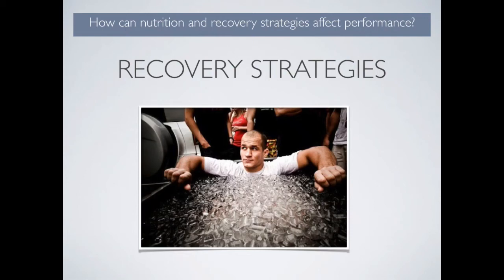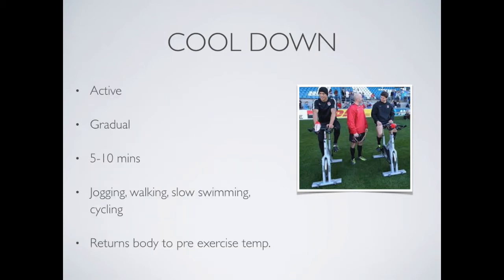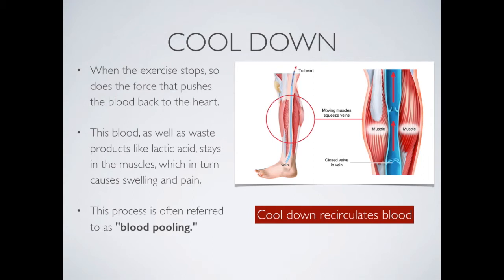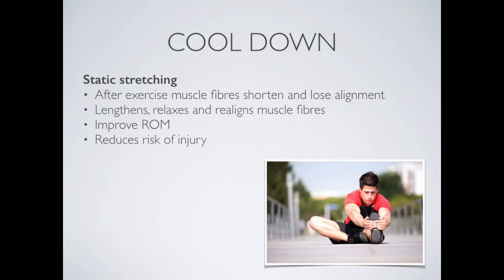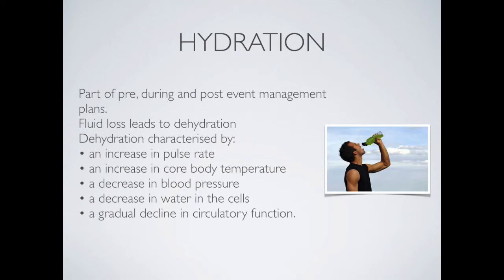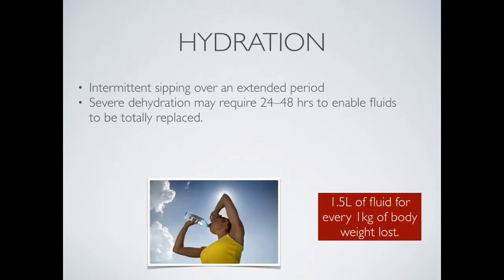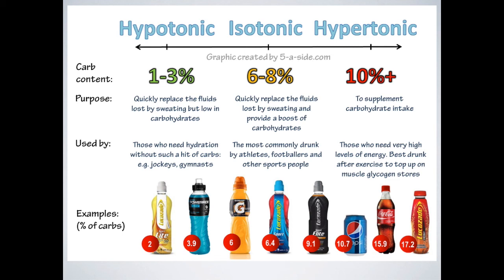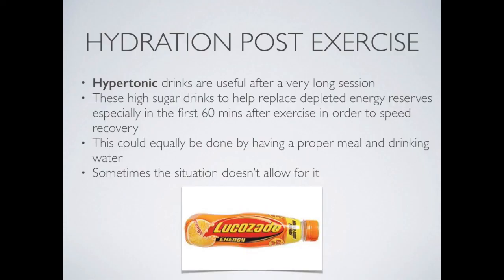Recovery Strategies Physiological strategies